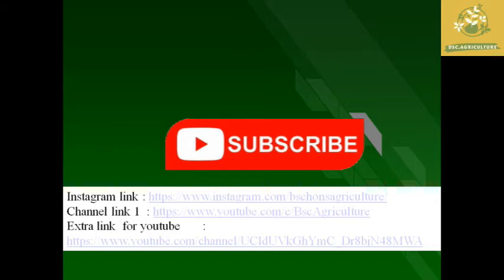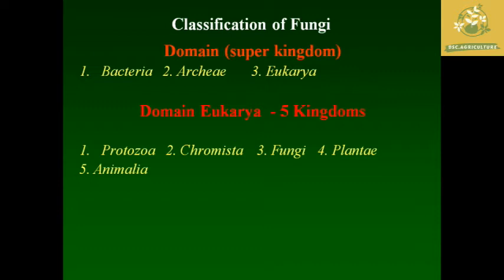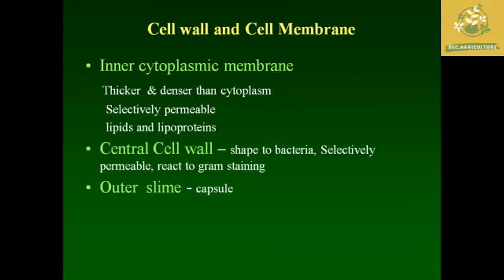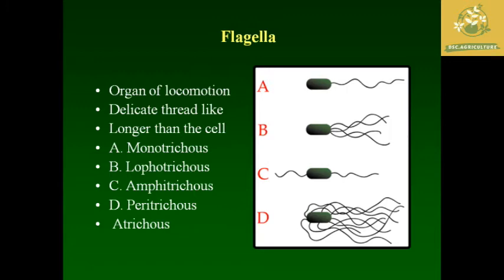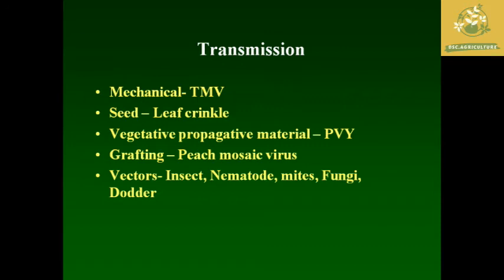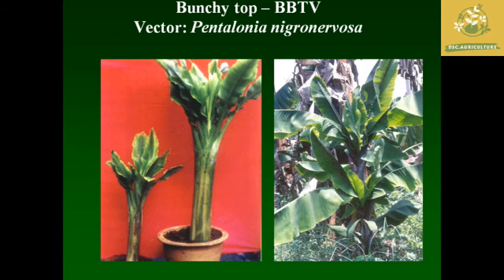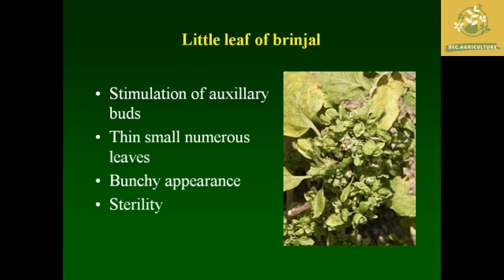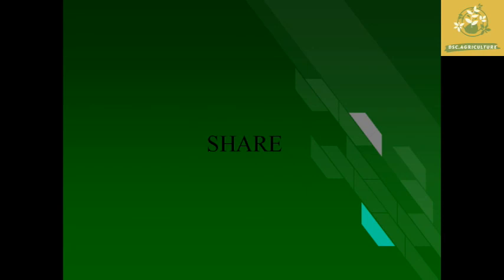Losses caused by plant diseases & Causes of Plant diseases